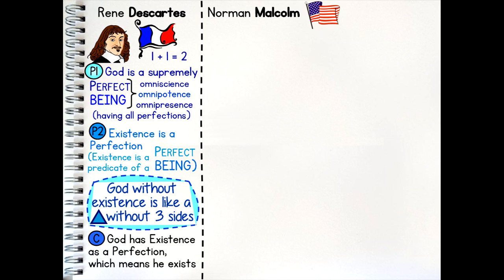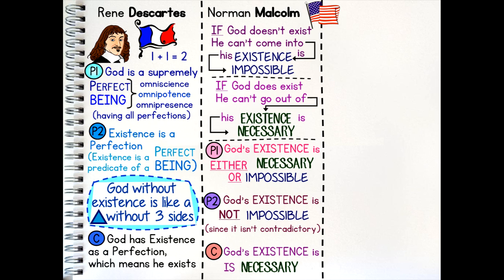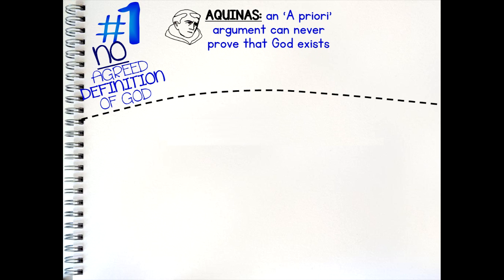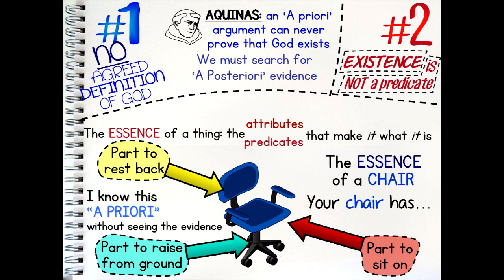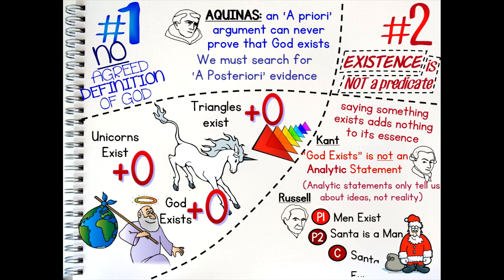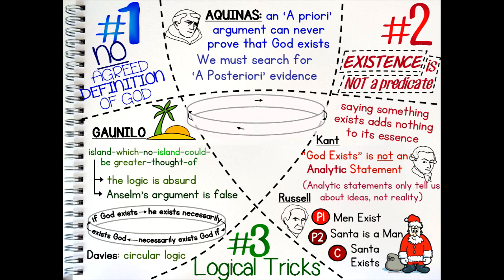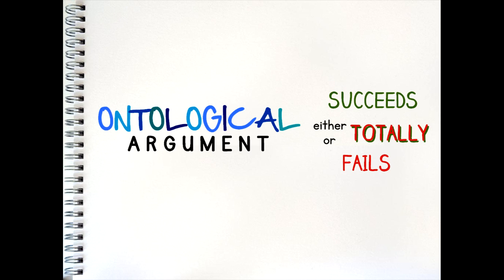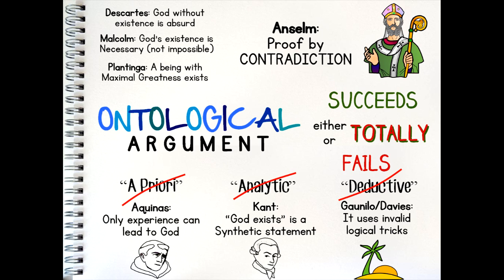The Ontological Argument (2 of 2) | by MrMcMillanREvis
An introduction to the Ontological Argument designed for people studying Philosophy of Religion at AS/A2 Level. Part 1 video can be found by clicking this